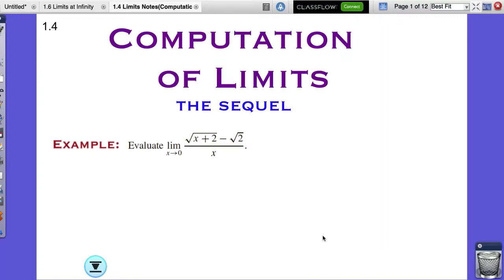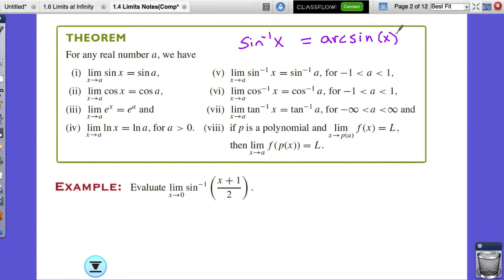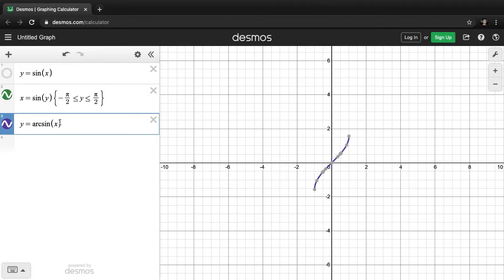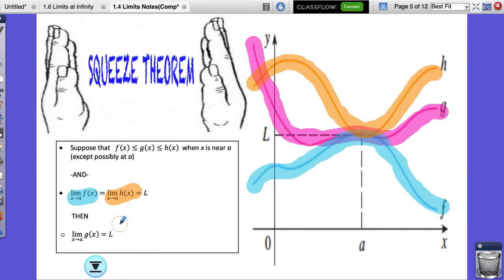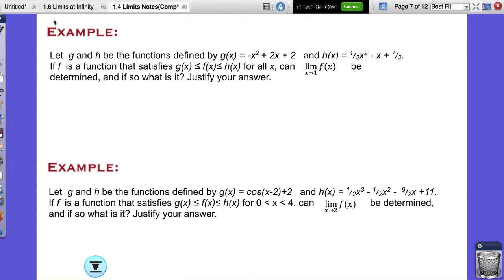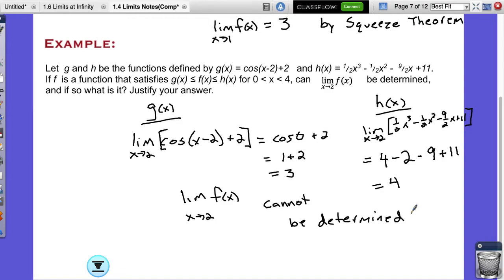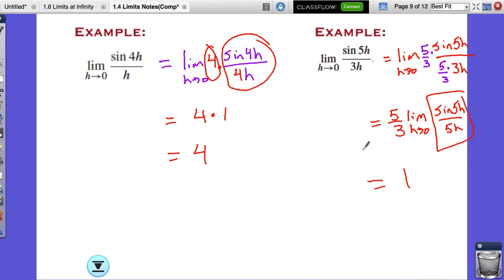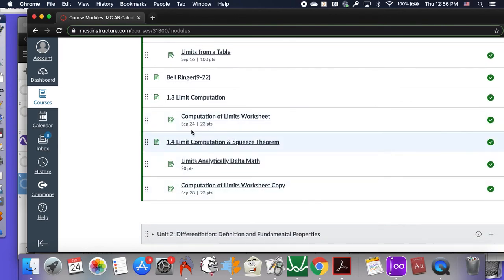1 4 Limits and Squeeze Theorem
This lesson reviews a few algebraic techniques we can use to manipulate a function in order to find its limit as x approaches a particular value that makes the function undefined when direct substitution is used.  We also introduce the squeeze theorem and one particular limit that, when memorized, can be applied to other limit problems.

Link to proof of the limit of (sin x)/ x as x approaches 0.